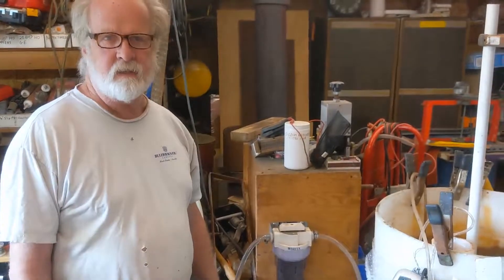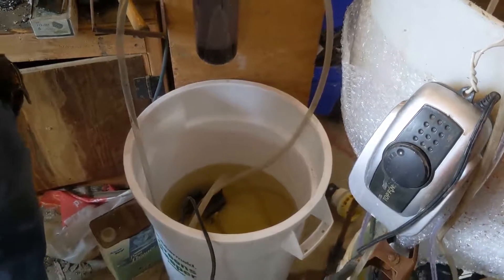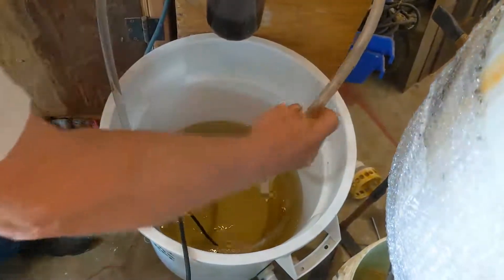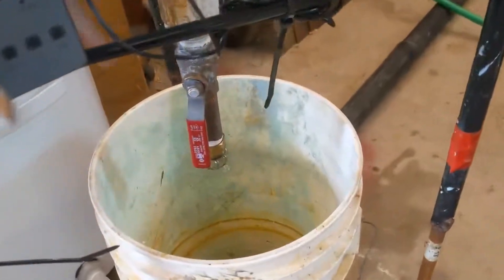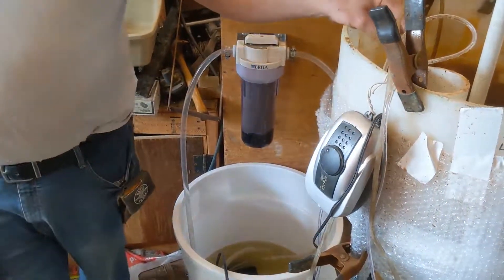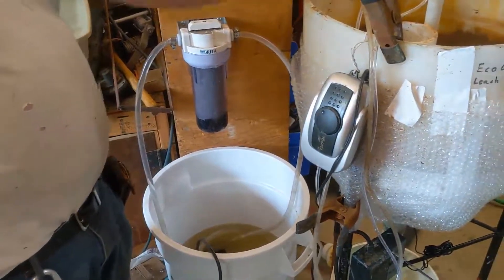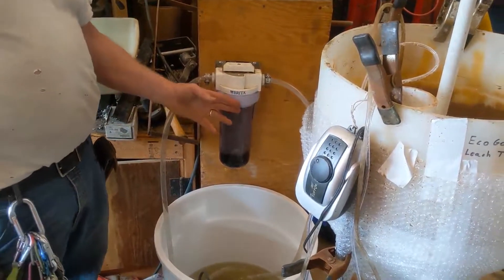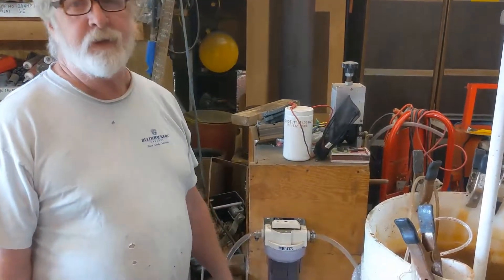LEACHING GOLD ORE CONCENTRATES with Eco Goldex . (IT WORKS !)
Learn all about gold ore leaching concentrates with Eco Goldex in this video! Find out how this method works for extracting gold from ore concentrate using fire assay techniques. If you're interested in gold leaching, this video is a must-watch!
leaching gold ore concentrates with Eco Goldex . Small Scale Gold Mining  (IT WORKS)
The link referenced in the video is:
this link will tell  you every thing you might want to know about activated carbon gold leaching